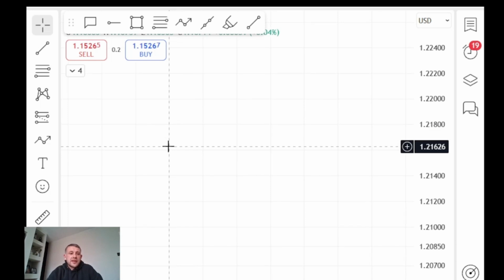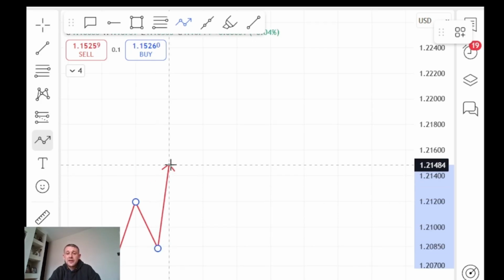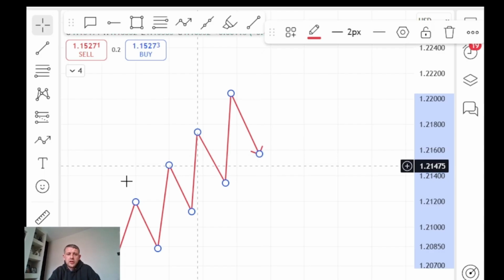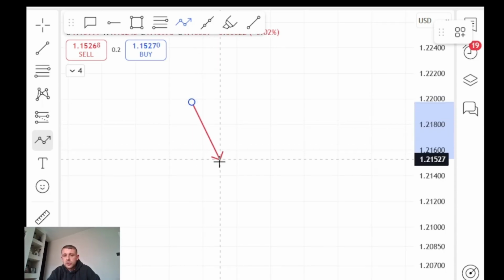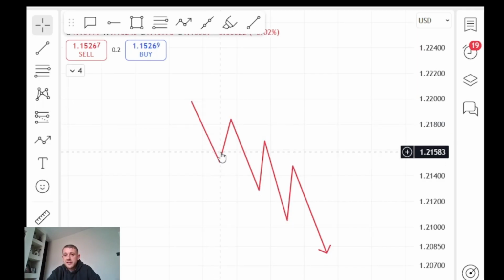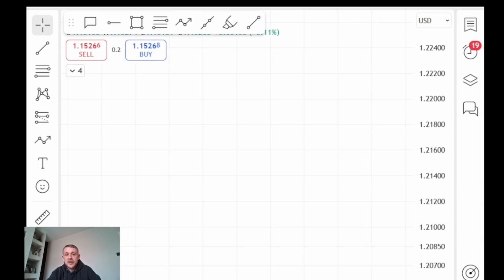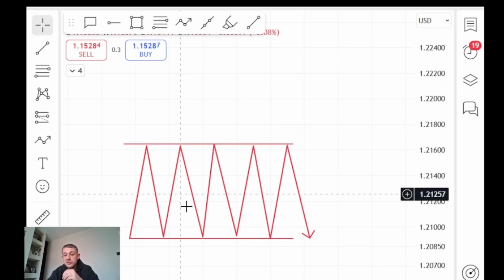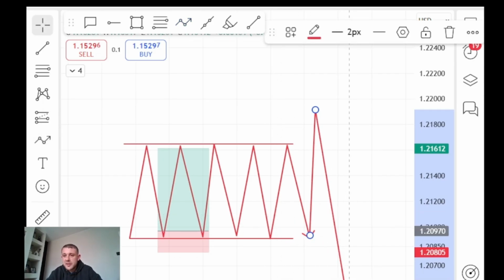Market Structure Explained for Beginners (Start Here!)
In this video, I break down market structure for beginners — explaining the three types of trends: bullish, bearish, and ranging markets.
You’ll learn how to identify and read market direction on the charts so you can understand what price is really doing.

📈 Master this and you’ll have the foundation for every trading strategy to come.